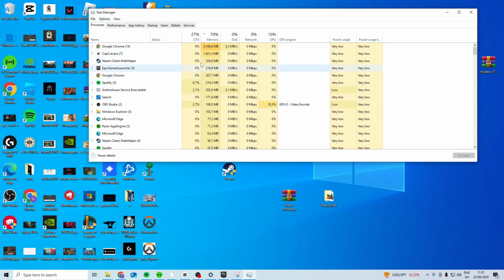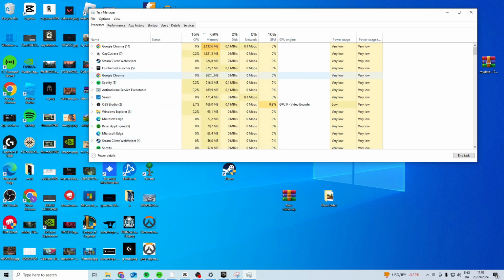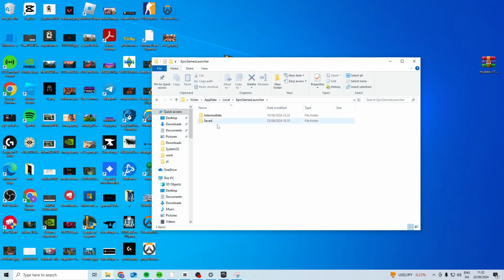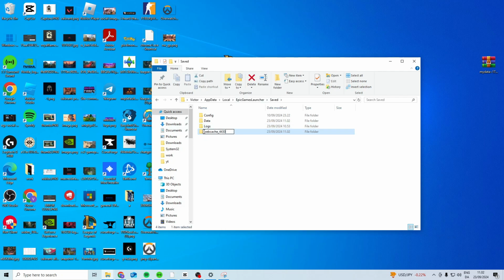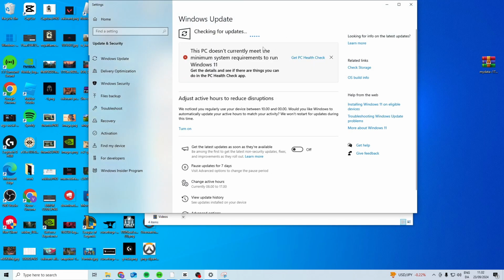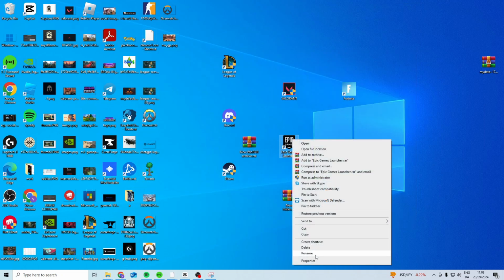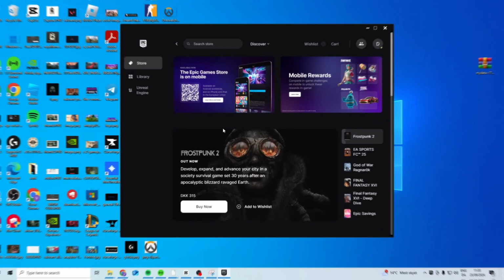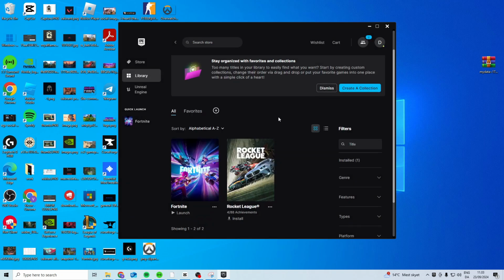How To Fix LS-0013 Launch Error Epic Games - Full Tutorial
In this video I'll show you how to easy and fast fix launch error ls-0013 and launch failed on Epic Games cannot launch fortnite, gta V or R6 and Rocket League. The method is very simple and clearly described in the video. Follow all of the steps & see how you can solve launch error codes ls-0013 and error launch failed on Epic Games